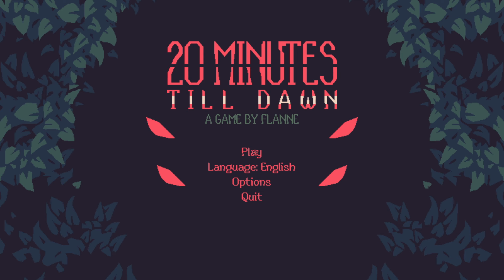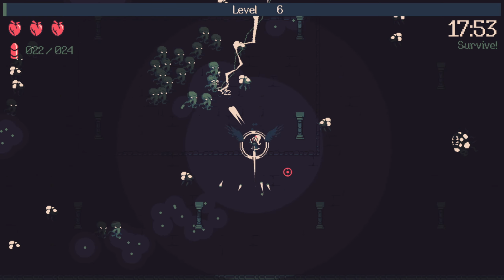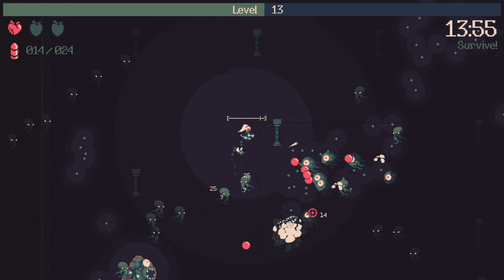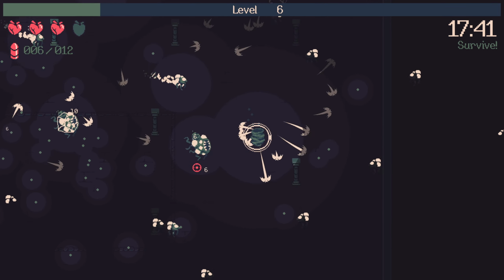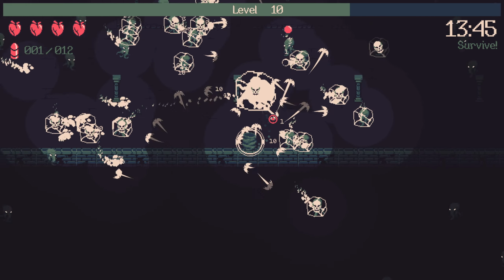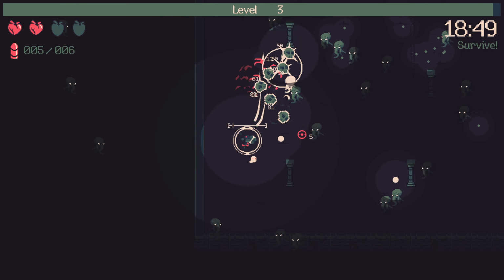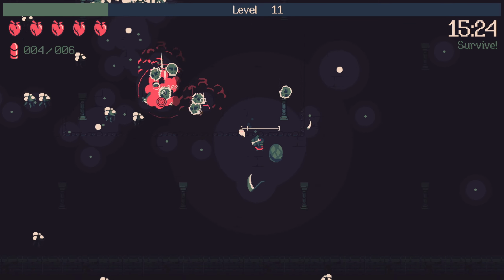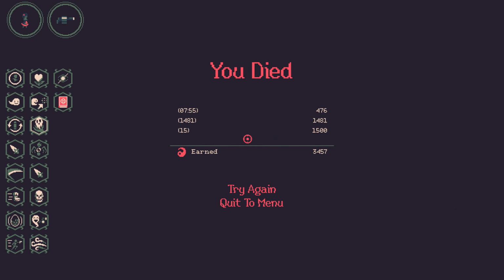New map, new bosses, new challenge - Temple - 20 Minutes Till Dawn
20 Minutes Till Dawn sets our hero down in a 20 minute onslaught of Lovecraftian 'twin-stick' horror. With just a revolver in hand, watch how things go from bad to worse in the toughest 20 minutes of their life.

A code for this game was kindly provided to me by the publisher.

Roguelike, Roguelite, Let’s Play, Roguelike Monthly Marathon, Year of Rogue